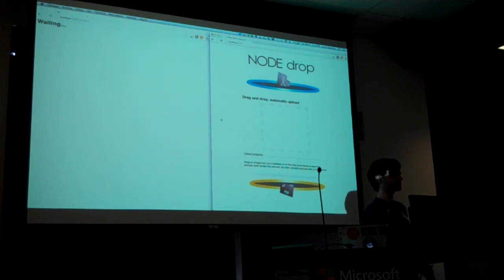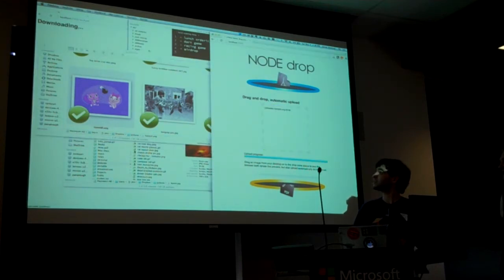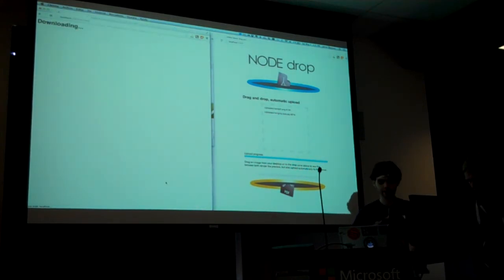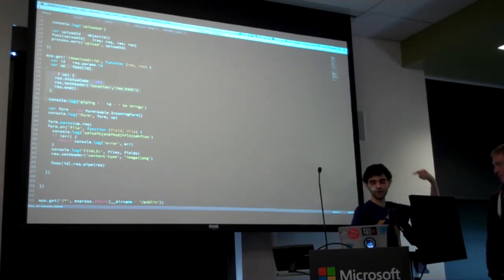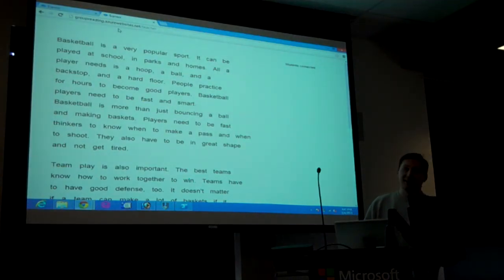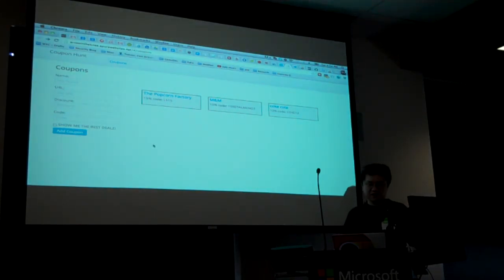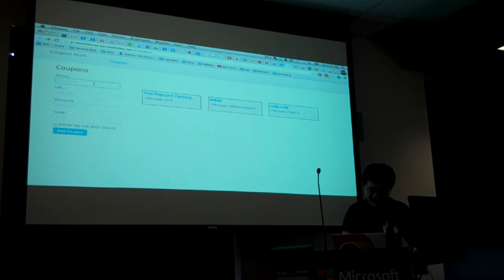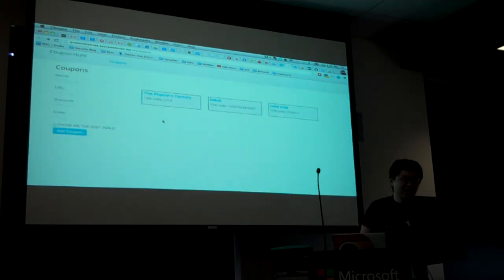Node.js Bootcamp Project Demos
Demos of the projects created at the Node.js Bootcamp